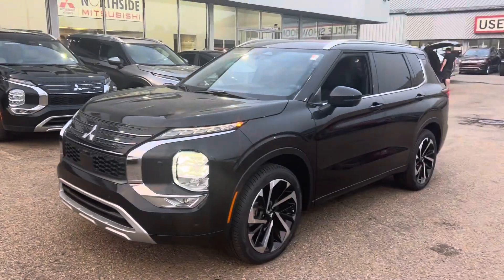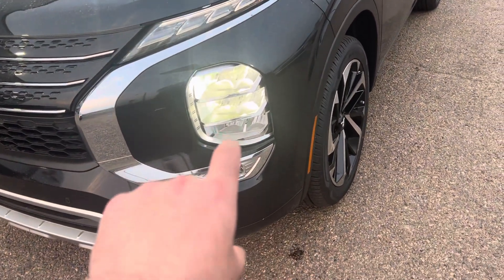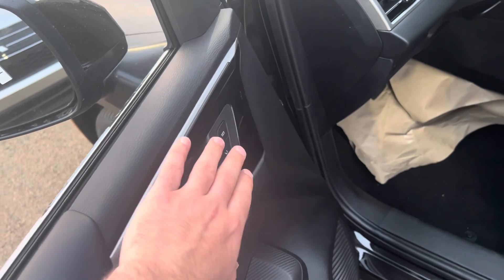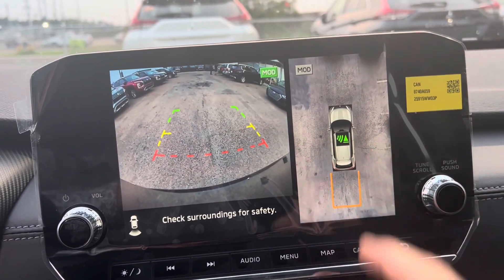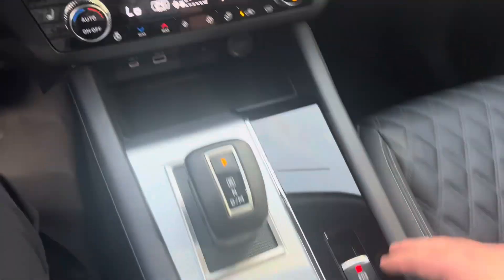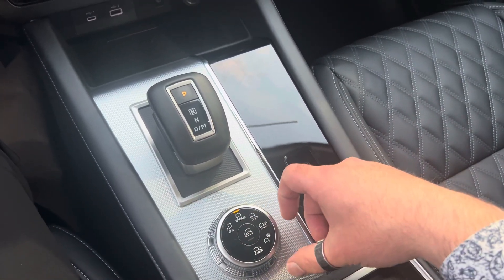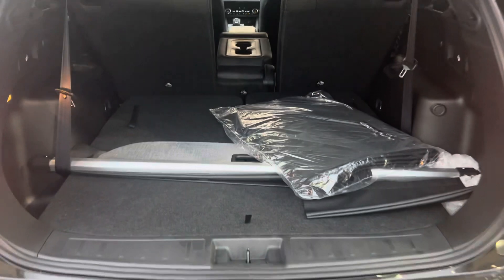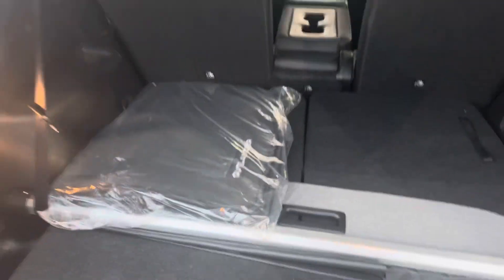2024 Mitsubishi Outlander GT